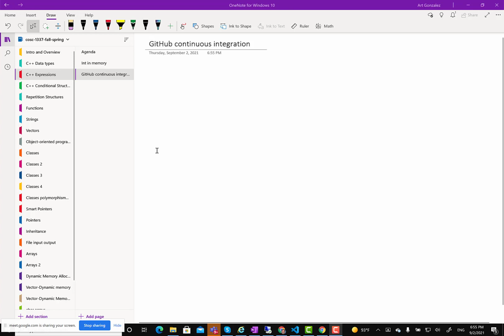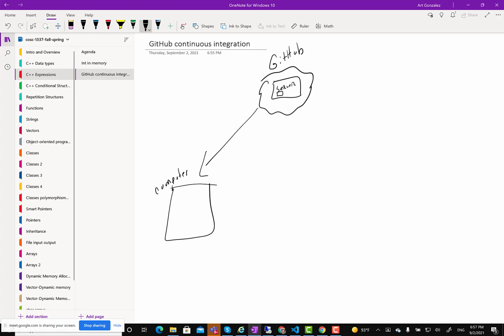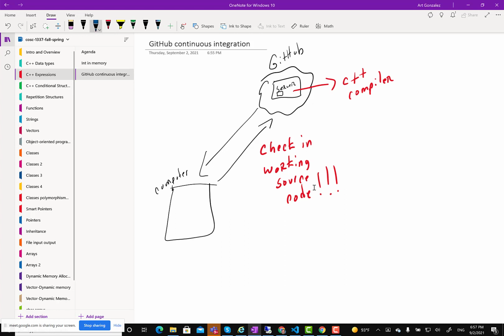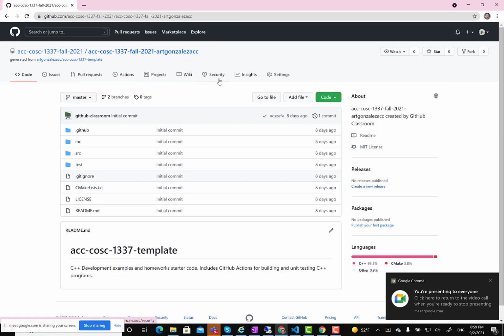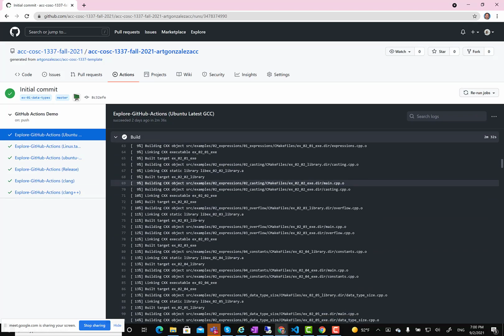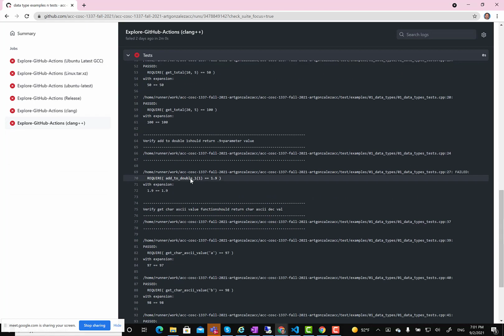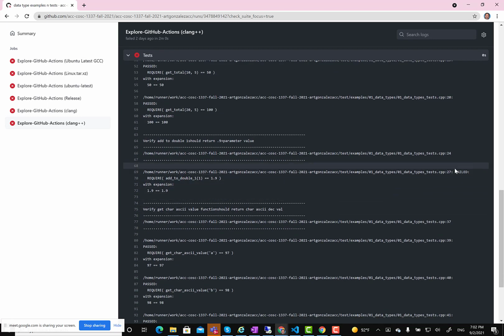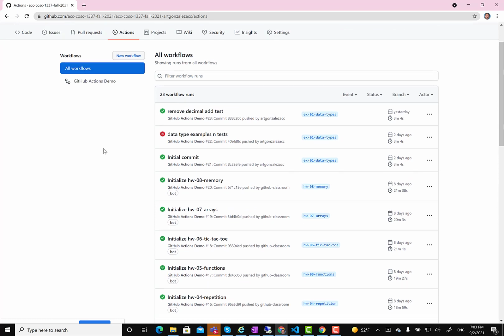GitHub Continuous Integration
Overview of how GitHub Actions trigger a C++ compiler on the cloud to build GitHub Pushes (new student uploads to the cloud), check for syntax errors, build errors, and runs unit test cases on the cloud.